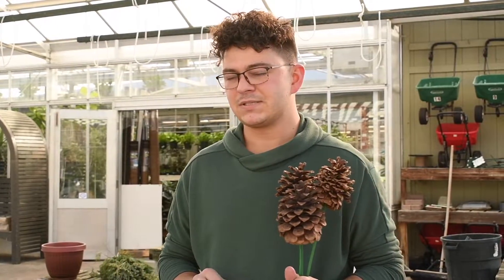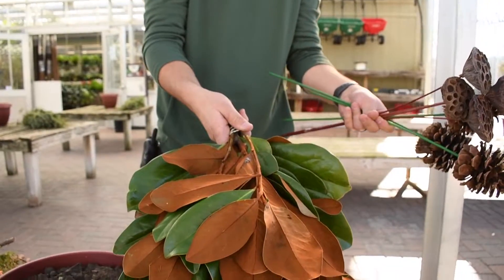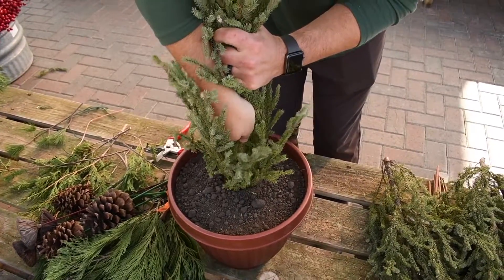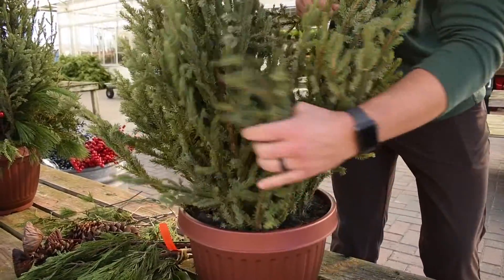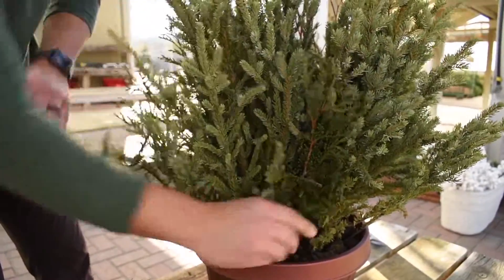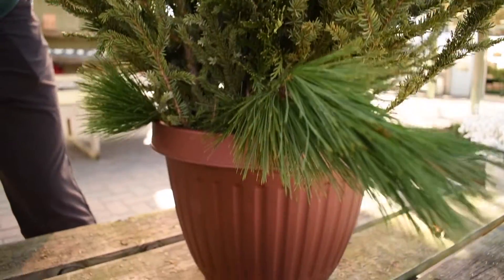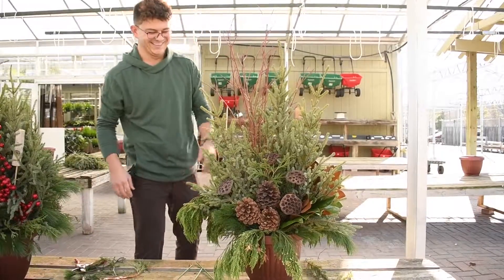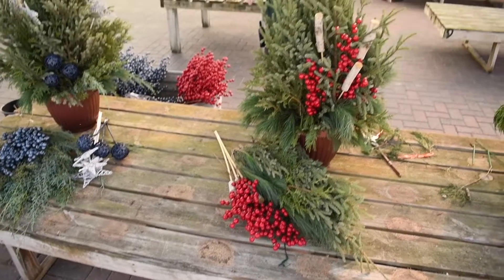Holiday Planter Inspiration with Sargent's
Neil shares some design inspiration to bring your planters, containers and pots some "Holiday Cheer!" See how to design your winter and holiday planters with these design tips with all elements used available for sale at Sargent's on 2nd. Looking to do it even easier? We have these exact kits available so you can build it to look exactly as you see!

Find the kits ready to go at Sargent's on 2nd or order